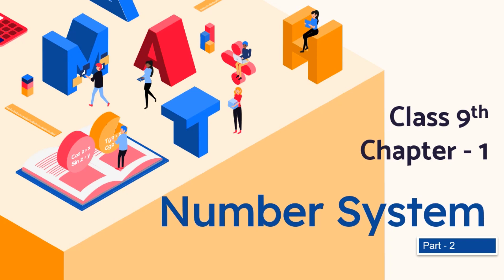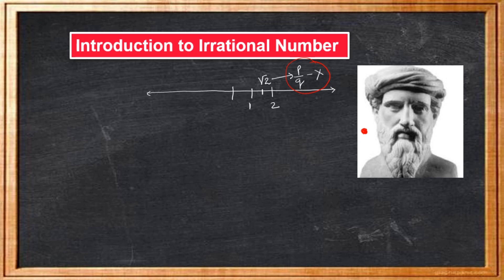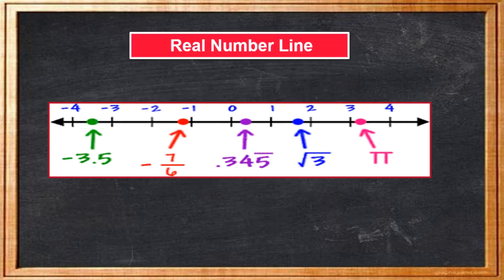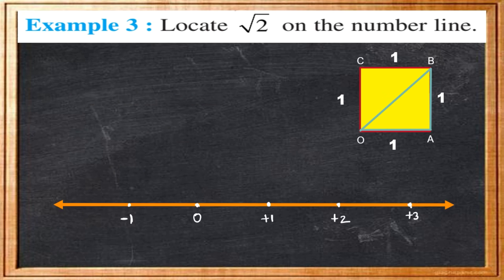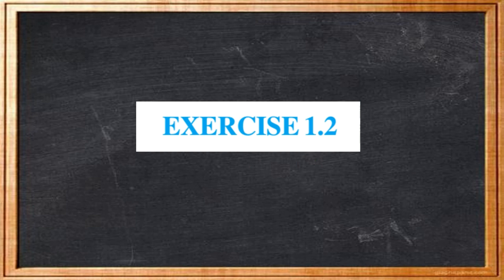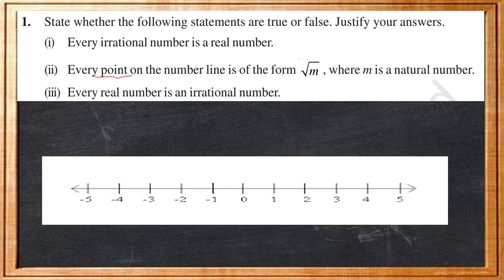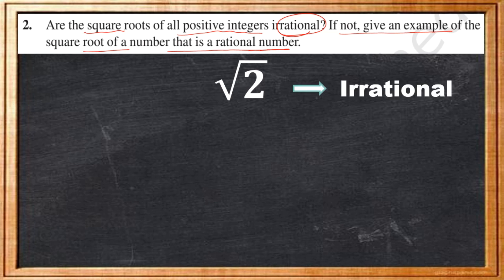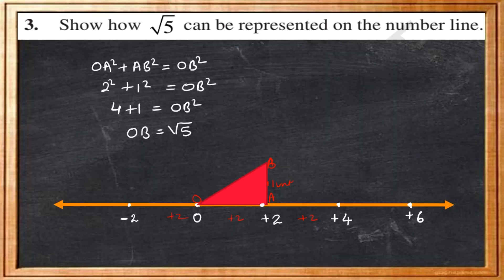What are Irrational and Real Numbers| Number System |Maths| Class 9th| By Nitesh| CBSE Board| NCERT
Irrational number
real numbers
representation of root 2, root 3 and root 5 on number lines.